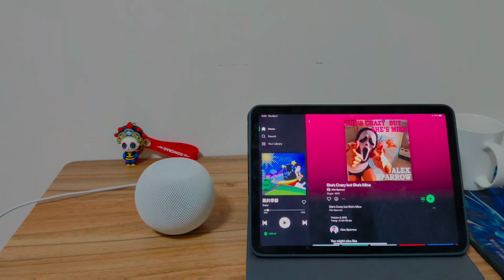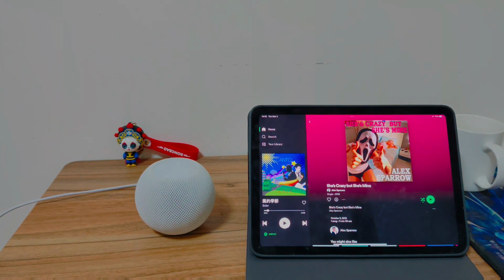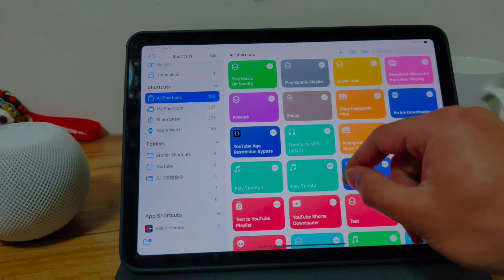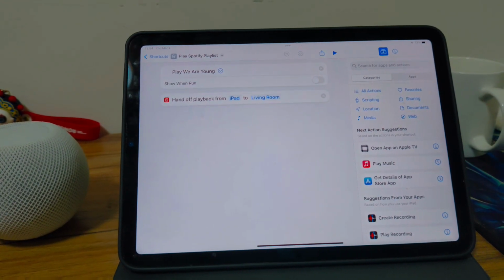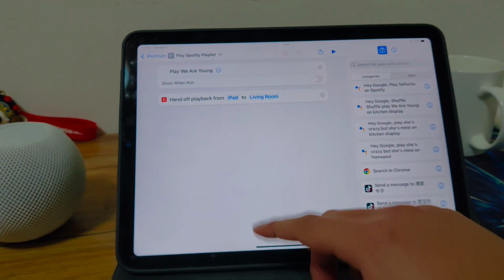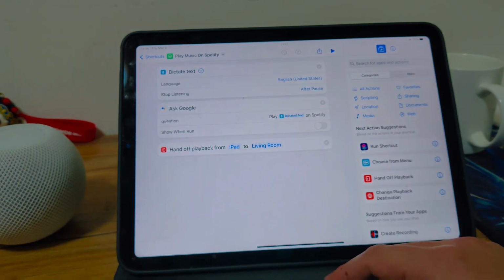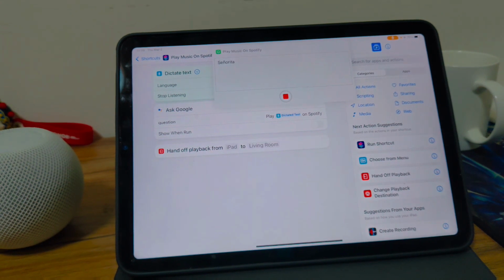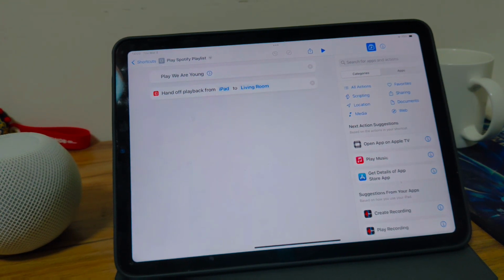I Can Ask HomePod to Play Spotify Music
In this video, I will show you how to ask HomePod to play Spotify playlist, songs, albums, or anything else.